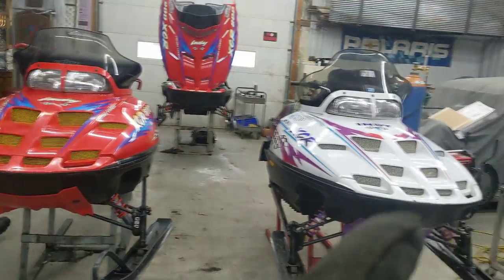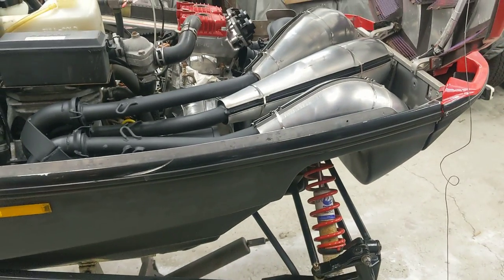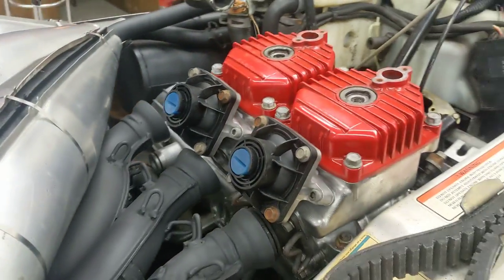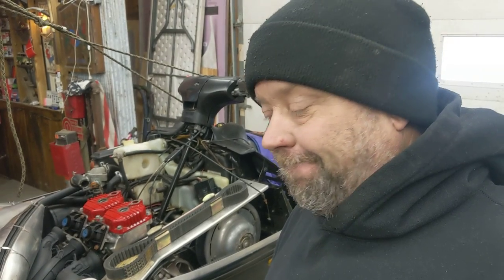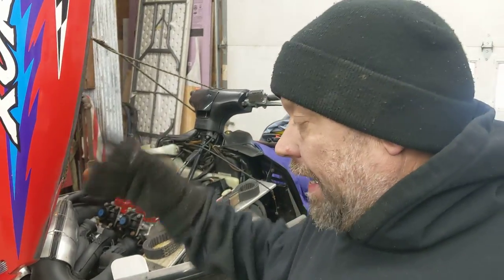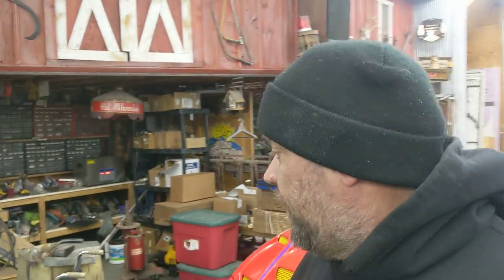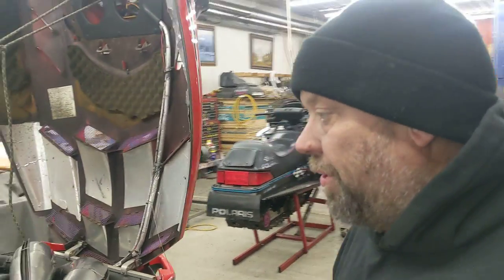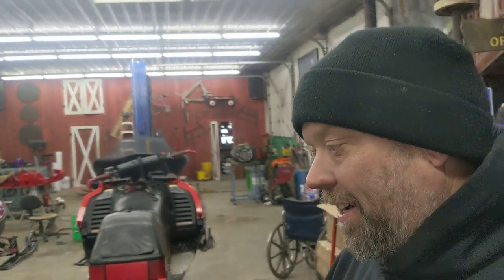POLARIS HUGE MUSCLE TRIPLE TRIPLE PIPES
Work in the shop